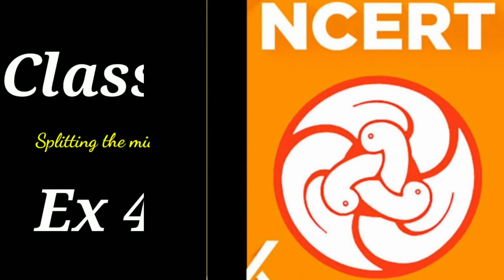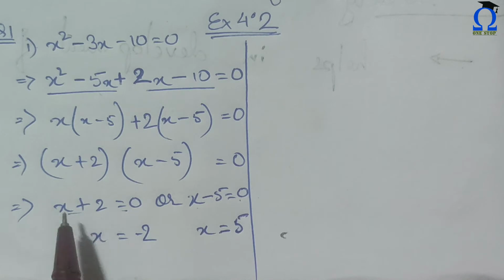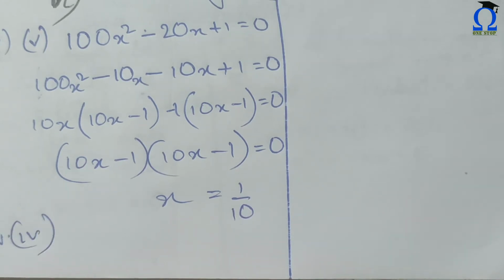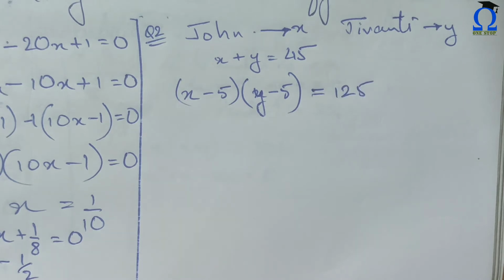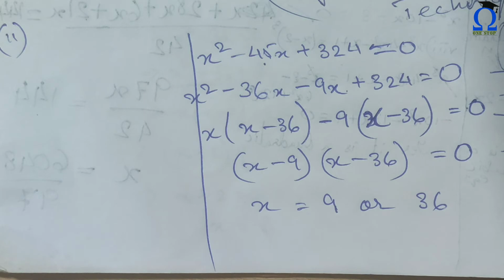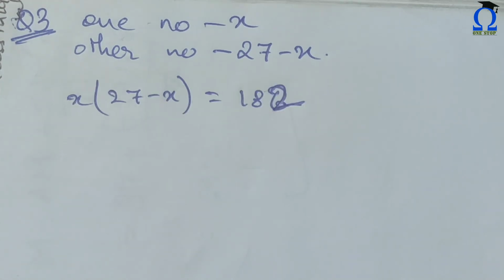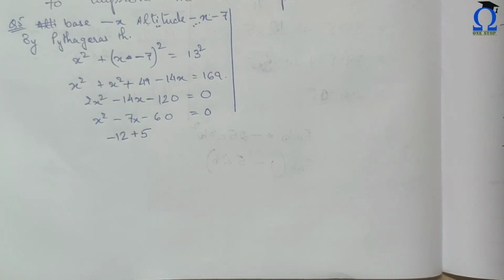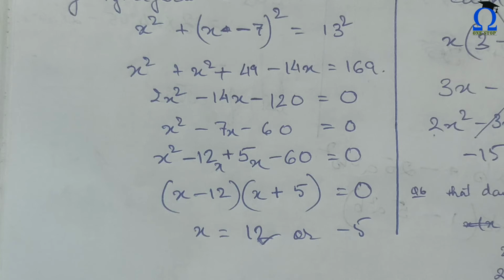Class 10 | NCERT MATHEMATICS | EX 4.2